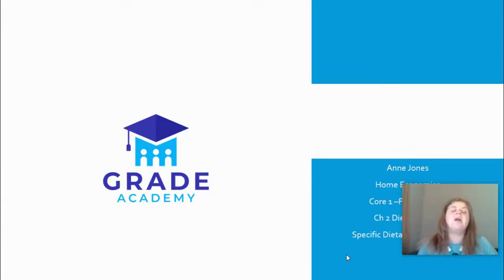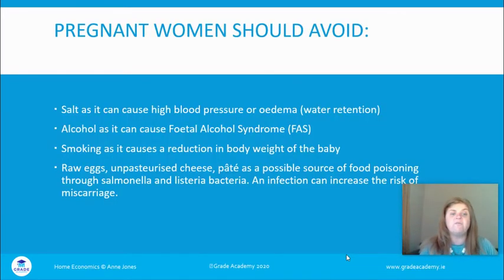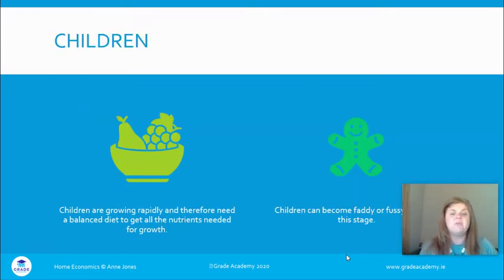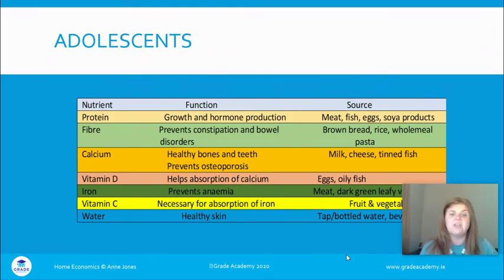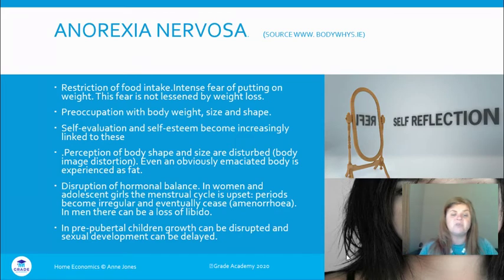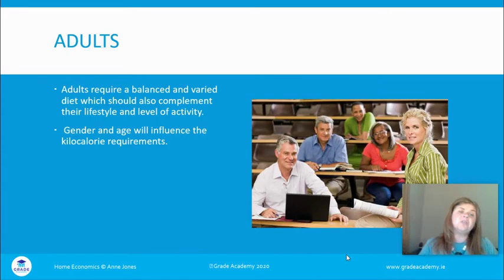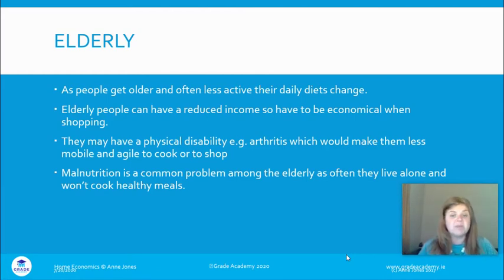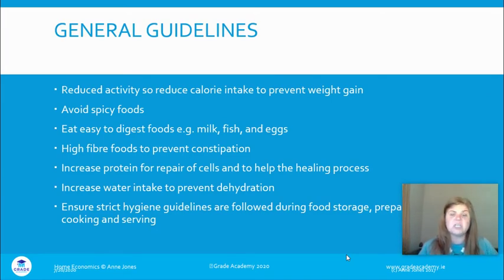Food Studies, Diet and Health Part 2, Energy - LC Home Economics